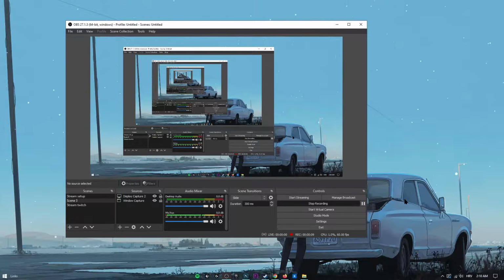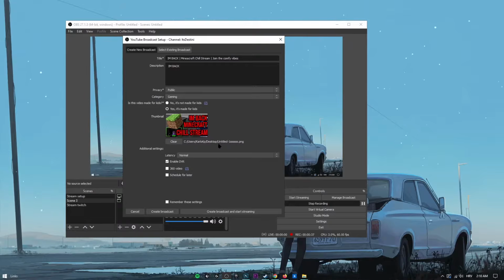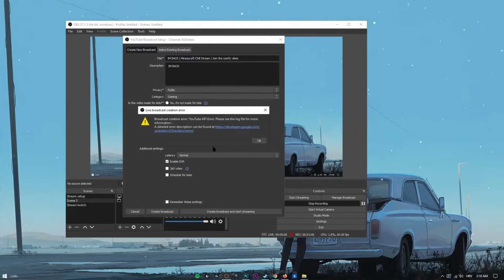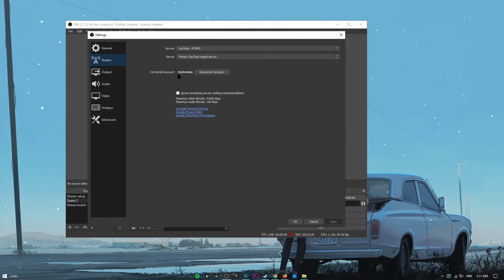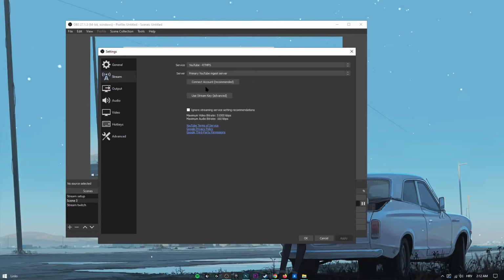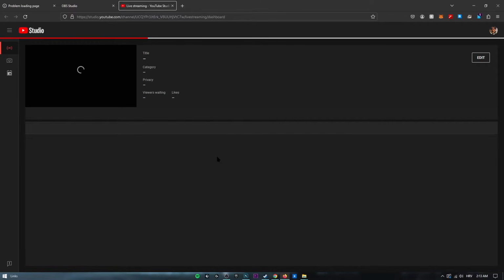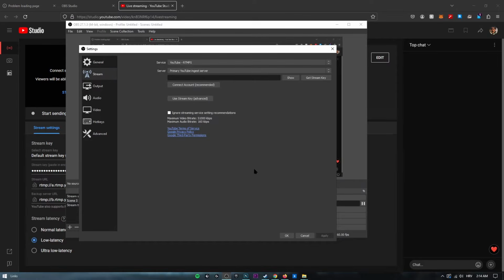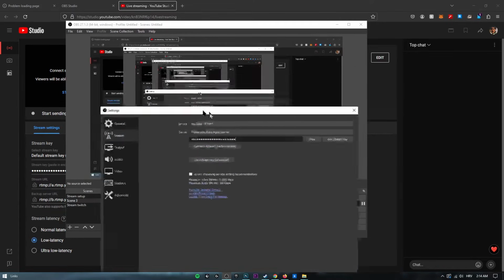How to fix Youtube API Error Streaming problem | SIMPLE AND FAST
Uncover the secrets to seamlessly resolving the dreaded YouTube API Error Streaming problem with our expert guide! In this must-watch video, we break down the complex issues behind the error and provide you with a simple and lightning-fast solution. Say goodbye to frustrating interruptions and hello to uninterrupted streaming. Don't let technical glitches dampen your YouTube experience – empower yourself with our easy-to-follow tips and get back to enjoying your favorite content hassle-free. Watch now and transform your troubleshooting skills with our step-by-step tutorial. Your frustration ends here – fix the YouTube API Error Streaming problem effortlessly with our expert guidance!"

🔊 Artist:

@Sappheiros  👨 is an American electronic music producer living in Washington state. He's known for creating ambient tracks mixed with dubstep touches. Although he sometimes experiments with other electronic genres, one could say that his favorite style is melodic dubstep. He currently has thousands of followers on SoundCloud but his most active social network is his YouTube account.

 / sappheiros

 / sappheirosmusic